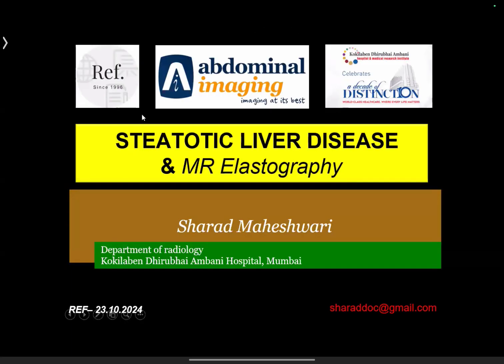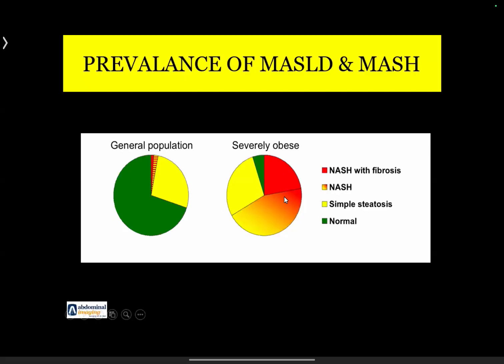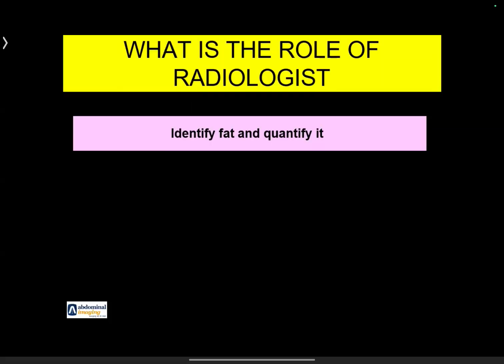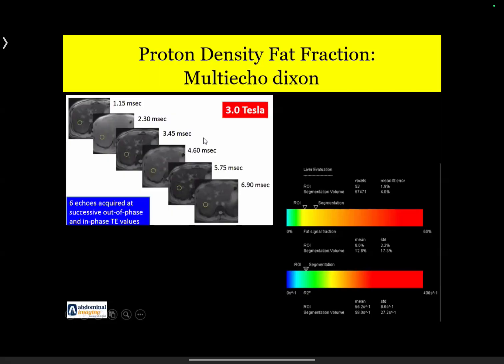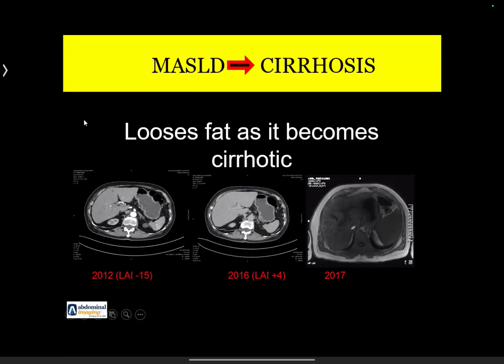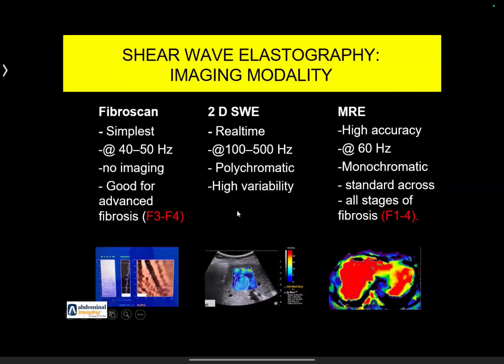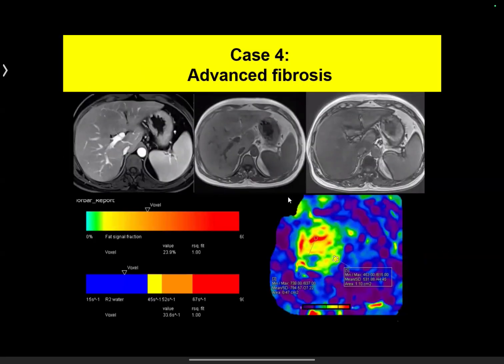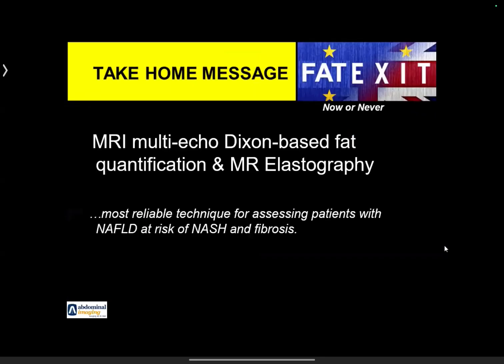#46 steototic liver disease: fat quantification & MR elastography